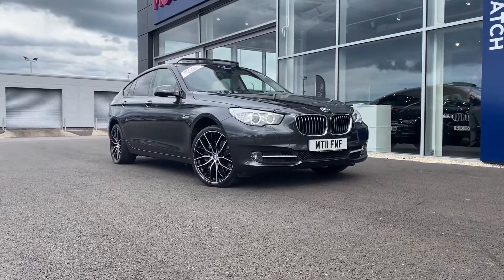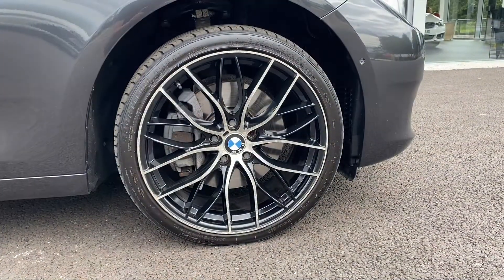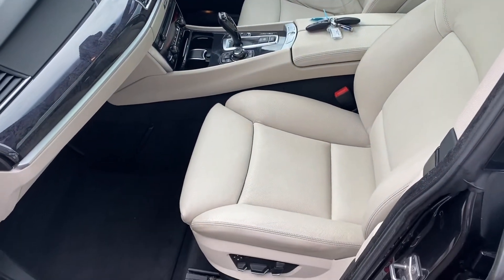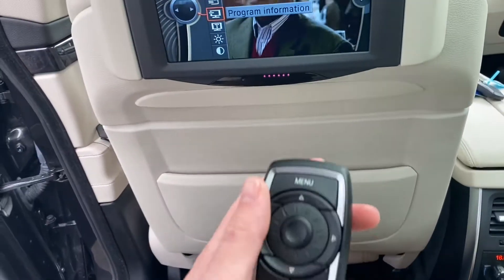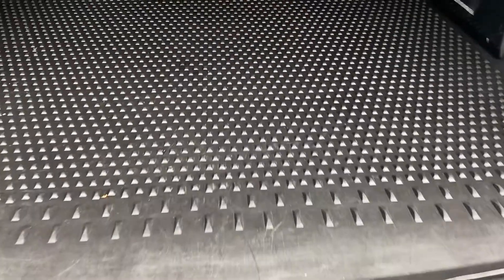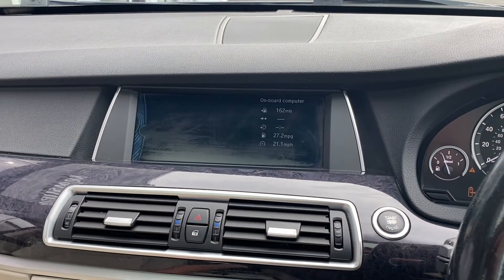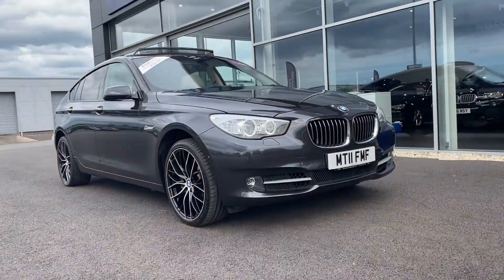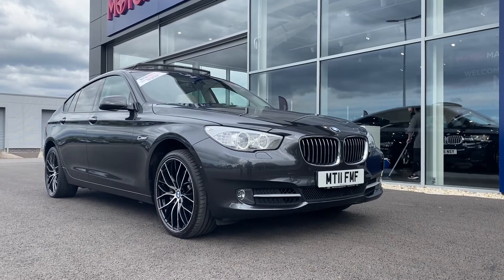Used 2011 BMW 5 Series Gran Turismo 3.0 530d at Chester | Motor Match Used Cars for Sale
Just into our stock, this BMW 5 Series Gran Turismo 3.0 530d in black, is now available for sale from Motor Match Chester.